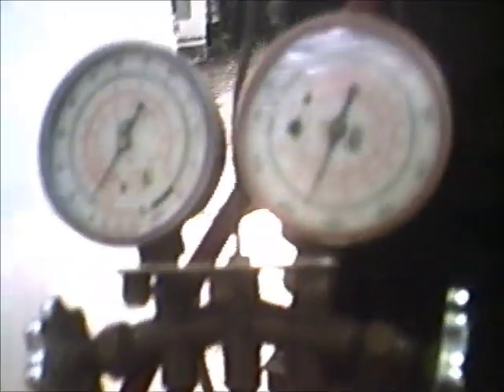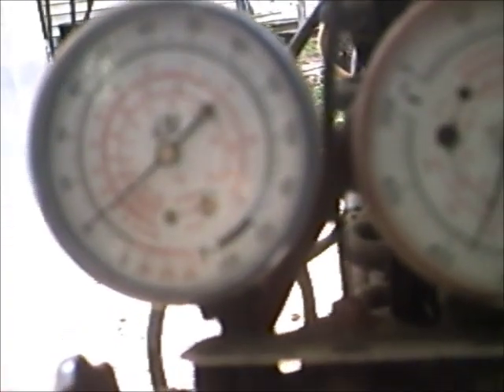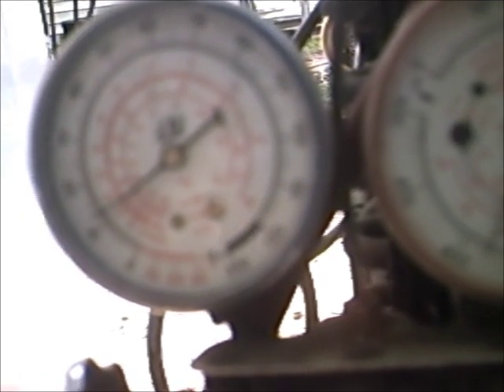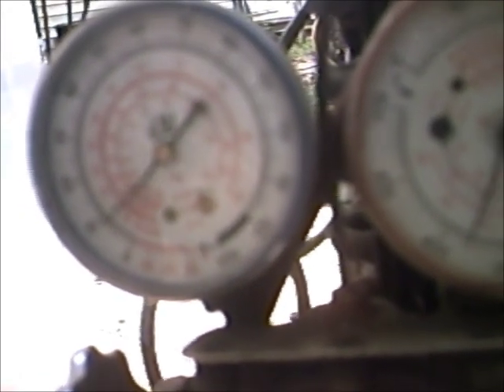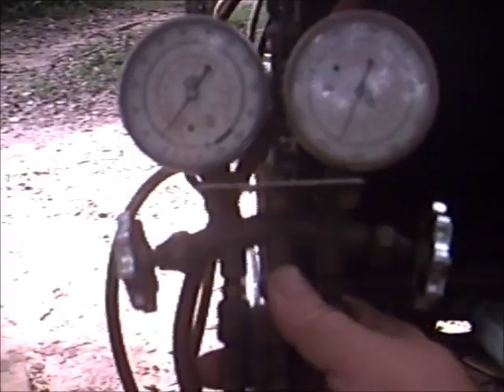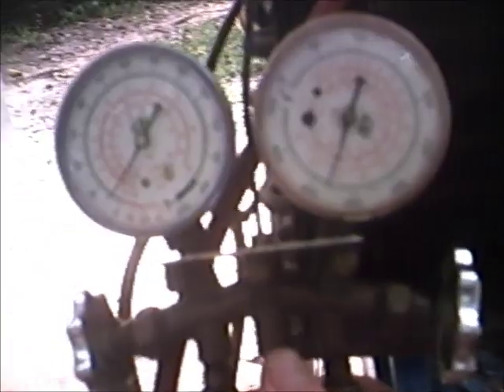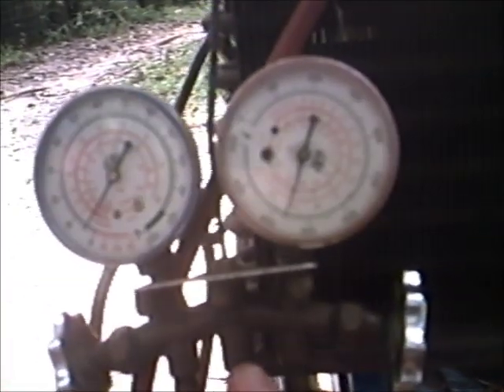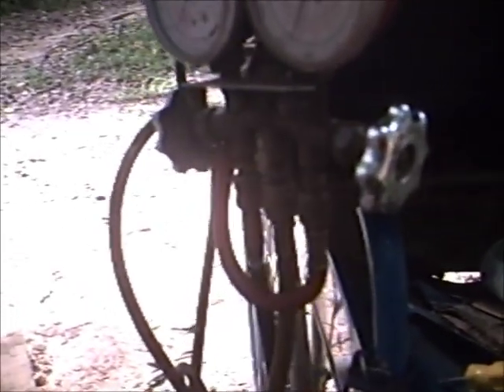How To Charge A Freezer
I replaced the drier and did an all day vacuum on the sealed system.
 I charged the freezer to 5 PSI.
I place a bucket of water inside. Gonna check it tomorrow and video the results.